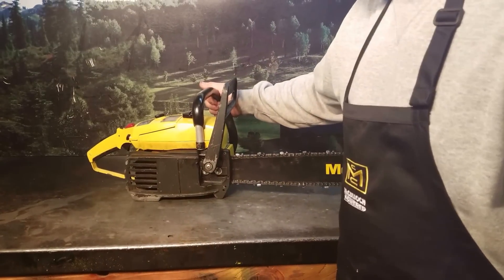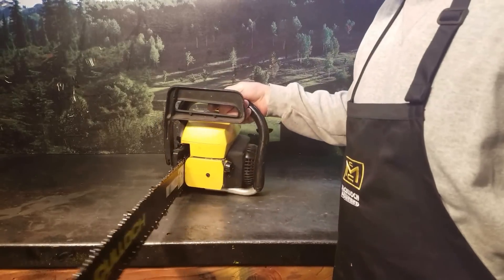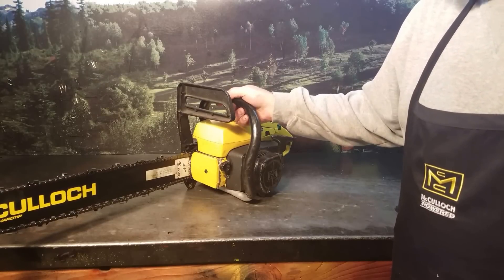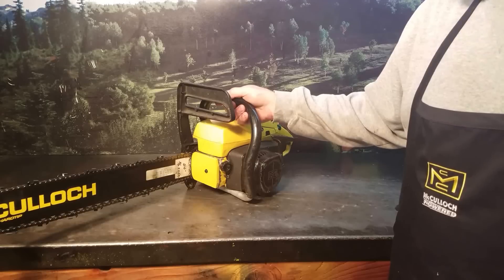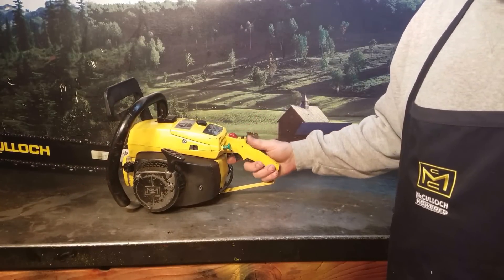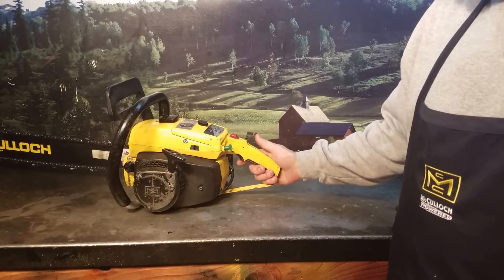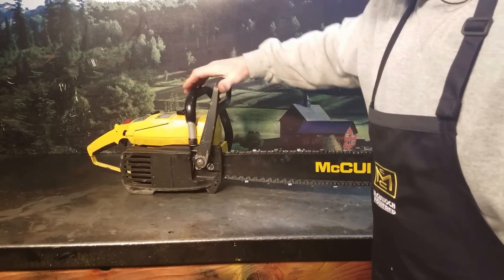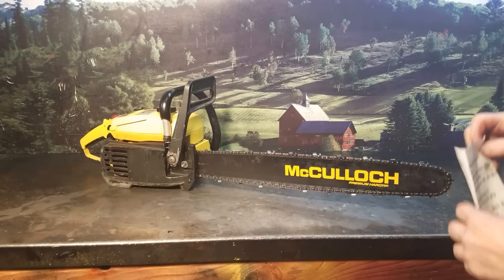The Chainsaw Guy Shop Talk Vintage McCullough 10-10S Chainsaw Repair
The Chainsaw guy restores McCulloch 10-10 S chainsaw